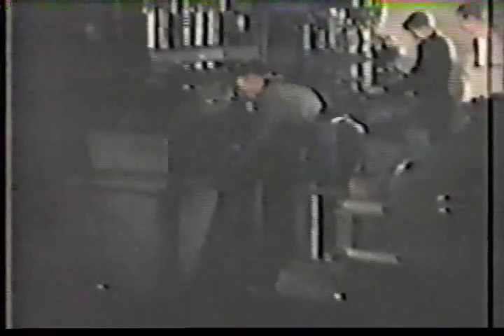Hall Scott Power part 2 of 4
Vintage film by Hall Scott to promote their gasoline engines. Made sometime after world war II.